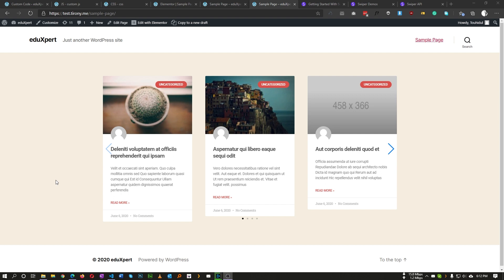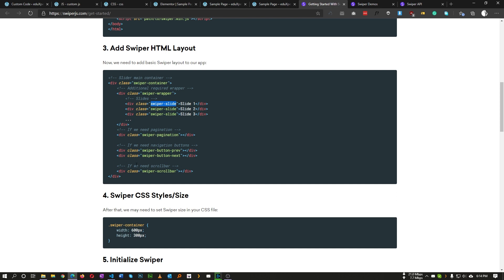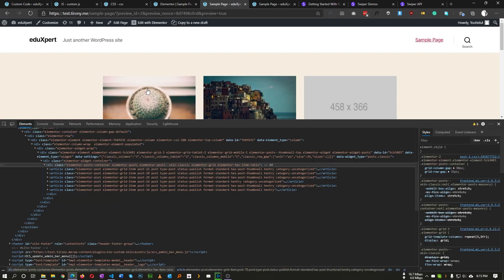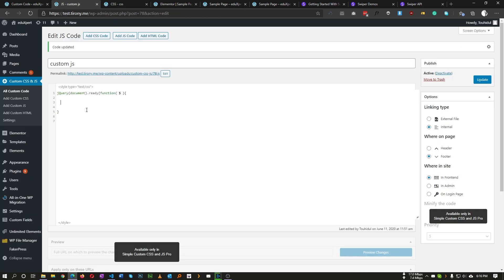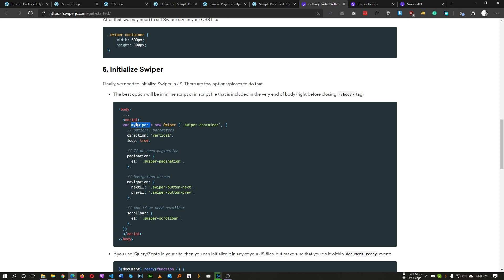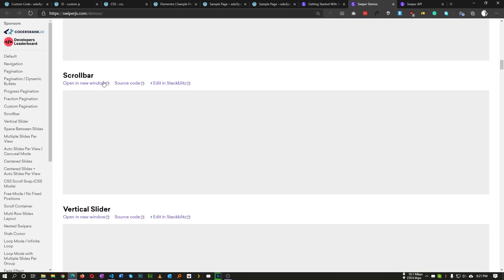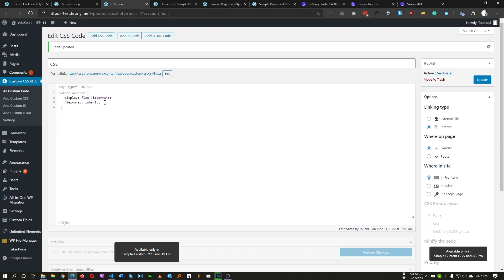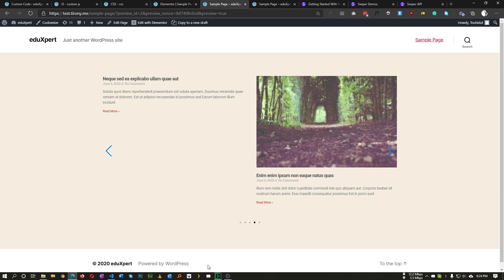How to create post slider without any plugins in Elementor (swiper slider method)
Code is in the first comment